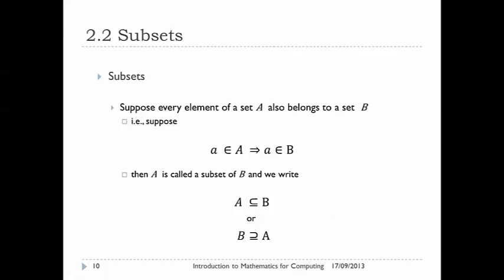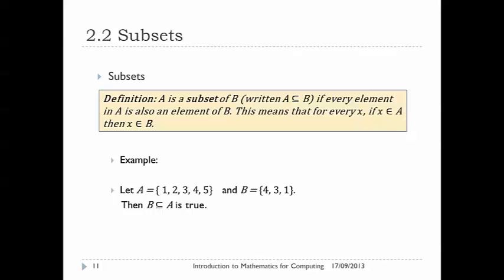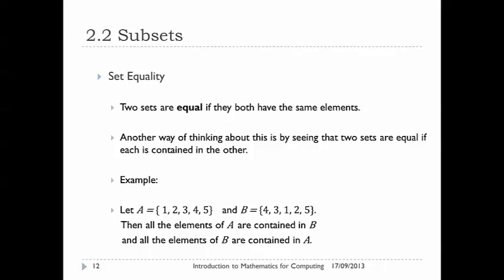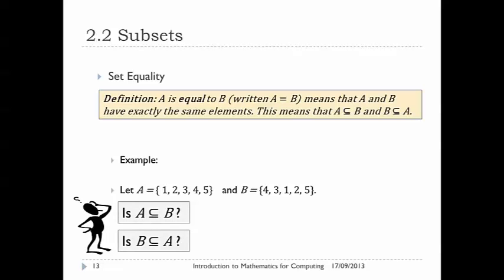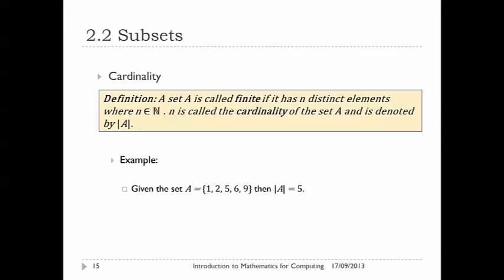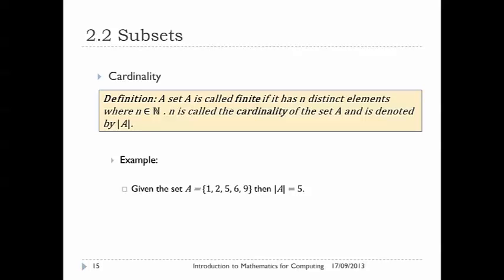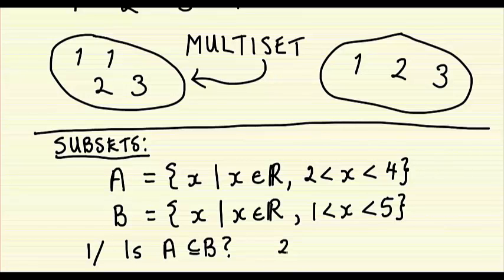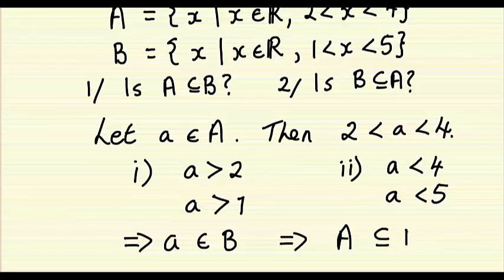IM4C Video Lesson 1.3a